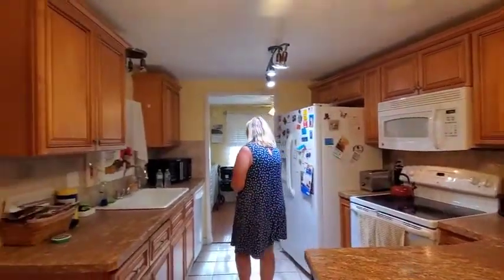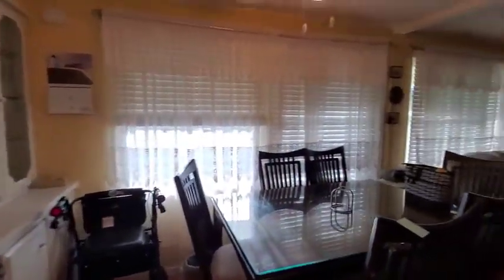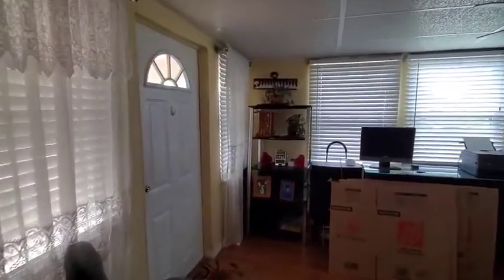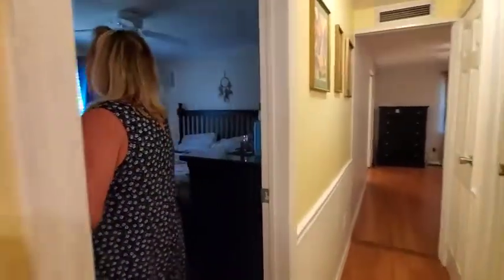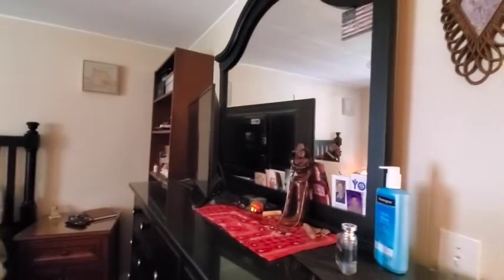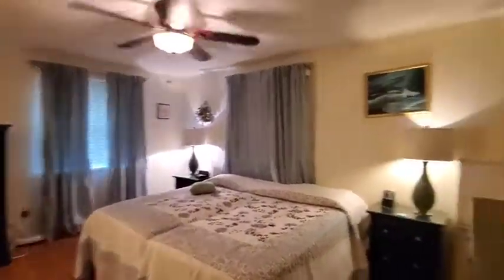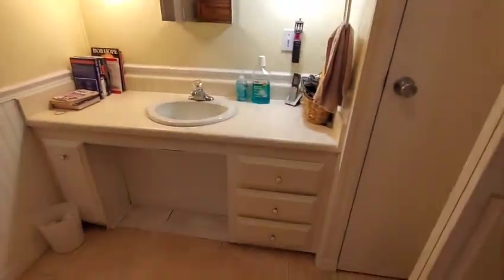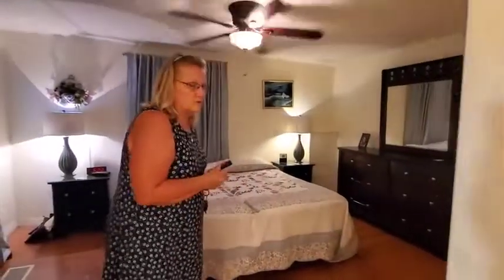4212 Countryside Dr - UNDER CONTRACT!!